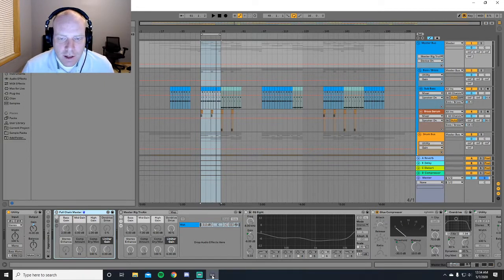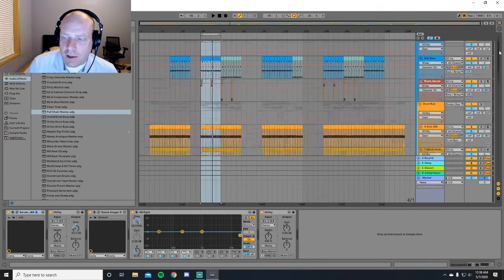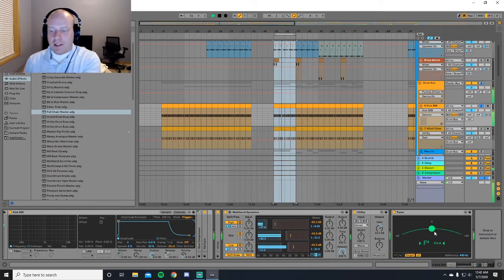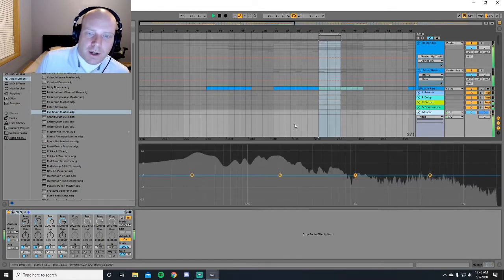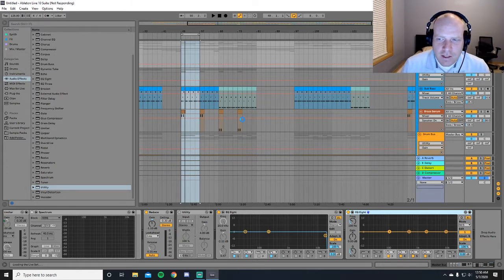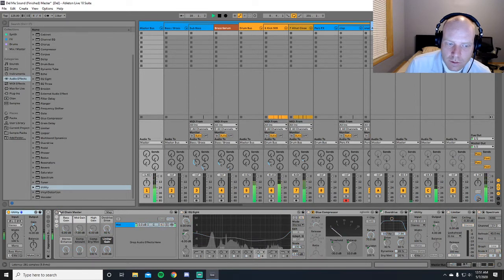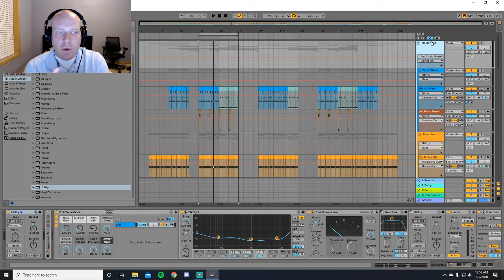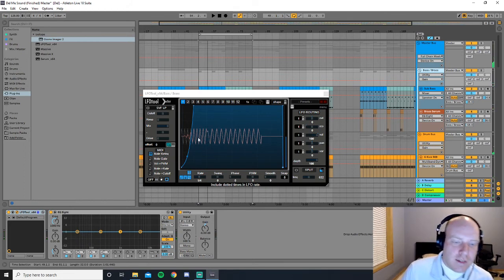Mastering in Ableton Cutting Eq Not Boosting Tutorial TrvAix OLeary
Cut Eq, Drum Bus, Stereo Widening, Side Chain, Music in Key / Scale
Use Ableton Live 10 Suite to master your own tracks. Very Easy! Cut EQ don't Boost, then bring it up with overdrive, compression, and limiter.